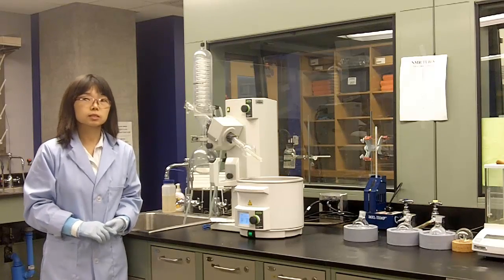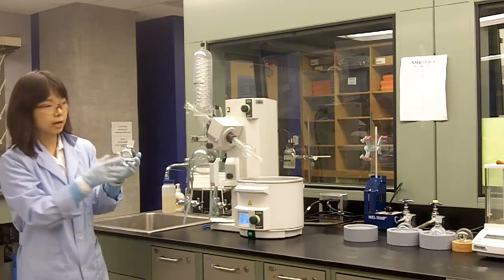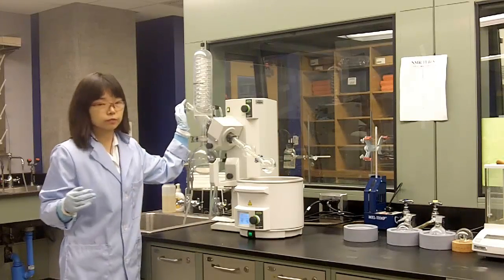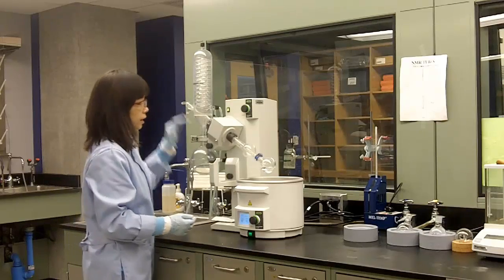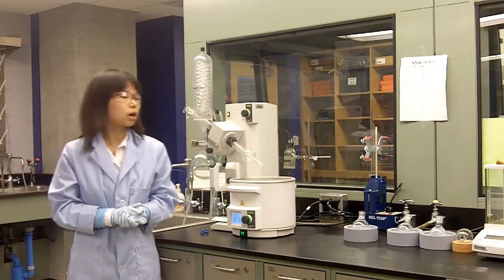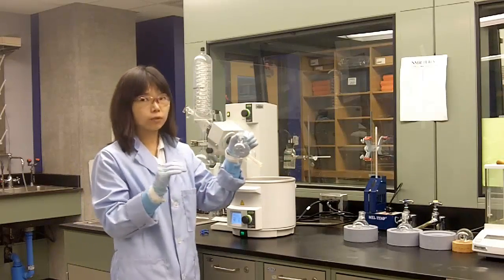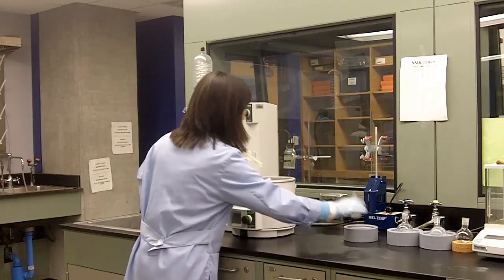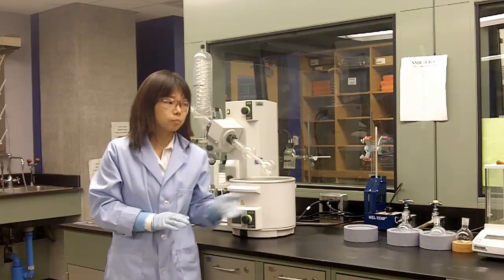The operation of the rotary evaporator (rotovap) including common errors - long version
The operation of the rotary evaporator (rotovap) including common errors. This video walks through the steps to isolate a sample using rotary evaporation to remove solvent. It also includes a discussion of common errors seen. For more information including instructions, discussion of concepts, and other demonstrations visit the NKU demonstration database at ChemDemos.nku.edu